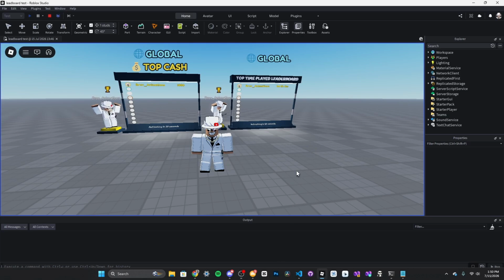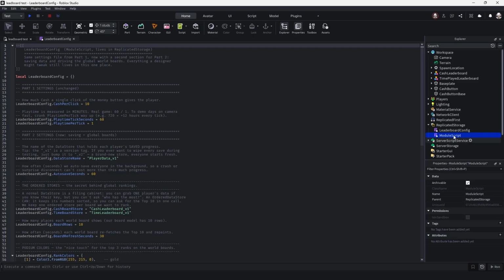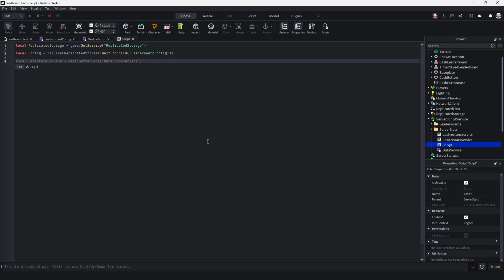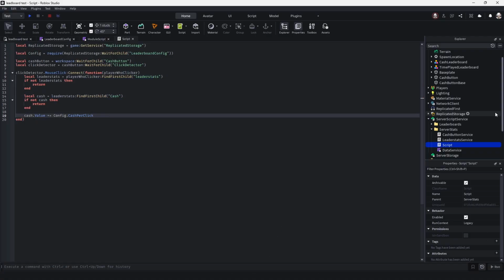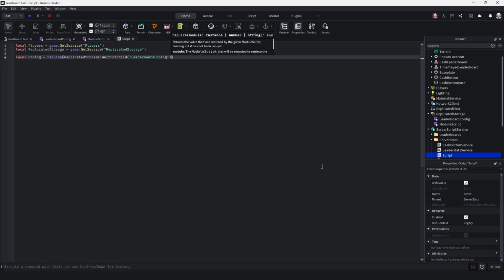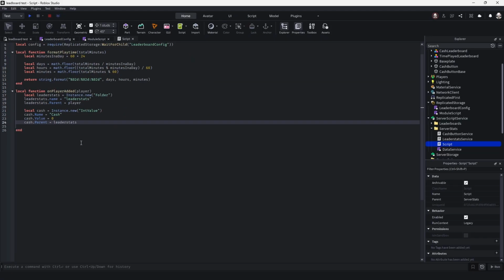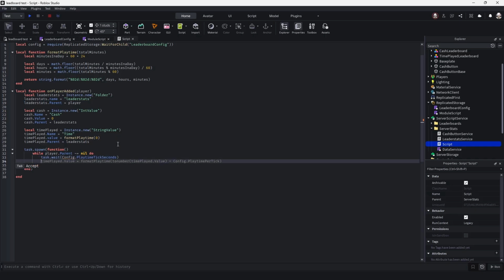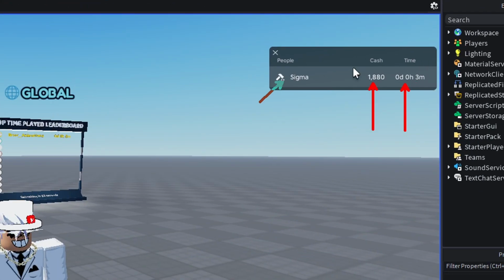How to Make a leaderboard in Roblox Studio - How to make a custom leaderboard in Roblox Studio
Learn how to make a leaderboard in Roblox Studio with this easy step-by-step tutorial for displaying player stats. I’ll also show you how to make a custom leaderboard in Roblox Studio and customize it for your Roblox game.

This tutorial covers how to make a leaderboard in Roblox Studio, how to make a custom leaderboard in Roblox Studio, and how to make a global leaderboard in Roblox Studio. If you want to learn how to make a global leaderboard in Roblox Studio or improve your custom leaderboard, this Roblox Studio tutorial has everything you need to get started.

0:00 how to make a leaderboard in roblox studio - Introduction
0:48 how to make a leaderboard in roblox studio - Creating the Leaderboard Configuration
2:04 how to make a leaderboard in roblox studio - Setting Up the Leaderstats Scripts
2:57 how to make a leaderboard in roblox studio - Creating the Cash Button Service
5:32 how to make a leaderboard in roblox studio - Creating the Leaderstat Service
7:07 how to make a leaderboard in roblox studio - Formatting Player Playtime
8:12 how to make a leaderboard in roblox studio - Creating the Leaderstats Folder
8:54 how to make a leaderboard in roblox studio - Adding the Cash Stat
9:14 how to make a leaderboard in roblox studio - Adding the Time Played Stat
10:20 how to make a leaderboard in roblox studio - Updating Player Playtime
11:57 how to make a leaderboard in roblox studio - Connecting the PlayerAdded Function
12:31 how to make a leaderboard in roblox studio - Testing the Finished Leaderboard